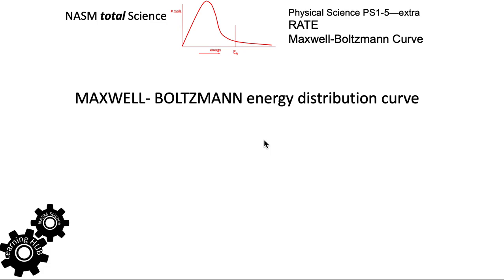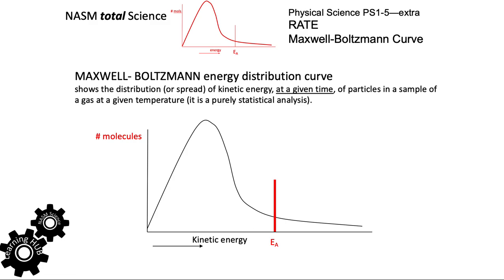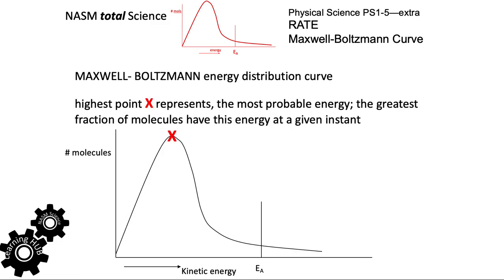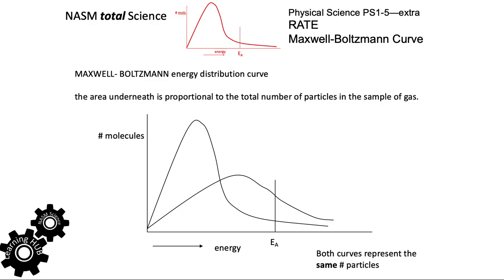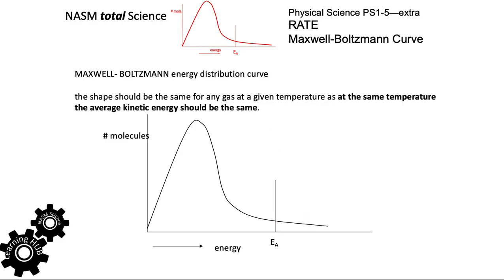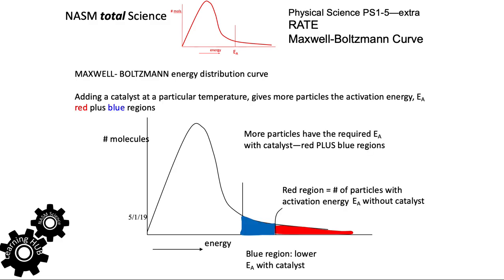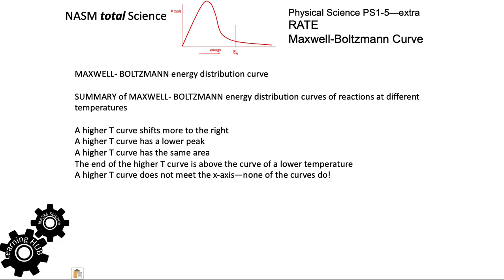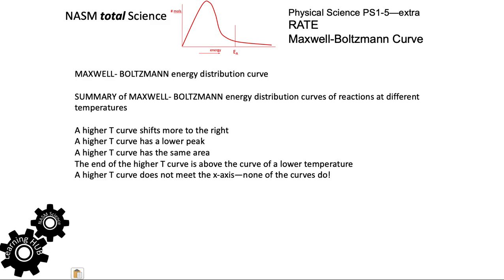PS1 5 Extra Maxwell Boltzmann distribution curve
Using Maxwell-Boltzmann distribution curves to identify the relative numbers of molecules with sufficient activation energy to react at a particular temperature and at a particular time.